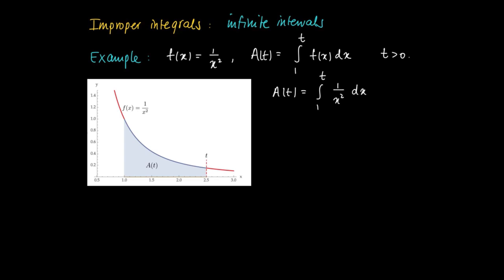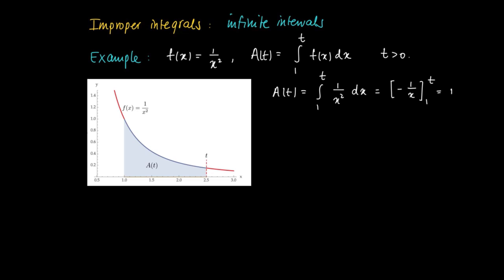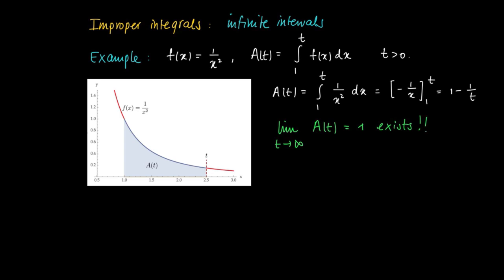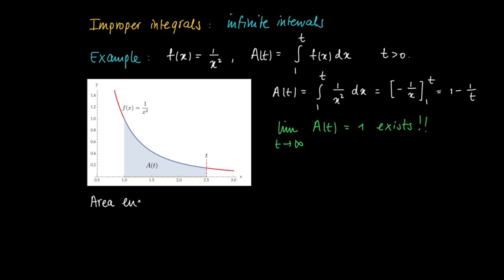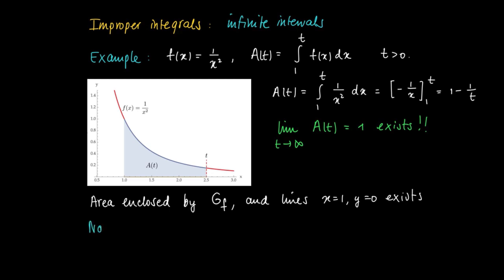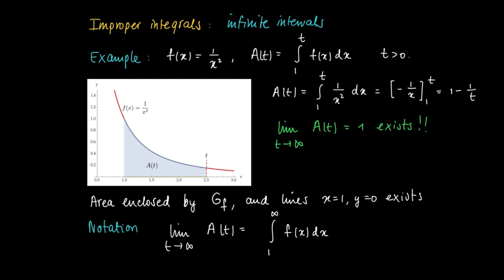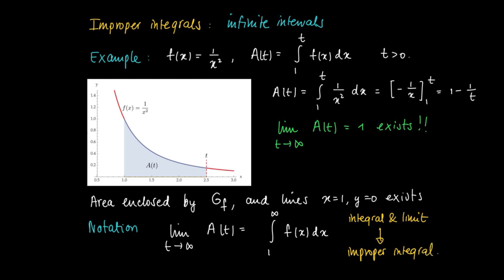M 21 01: Idea limiting integral - improper integral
Improper integral - infinite interval